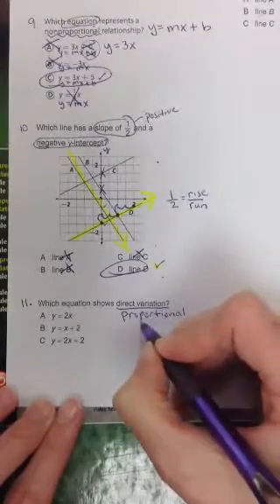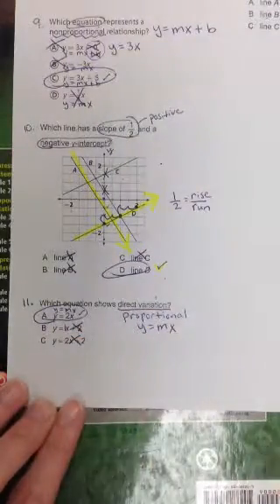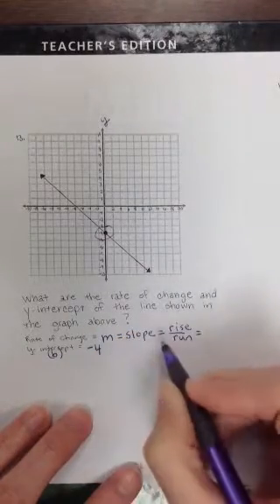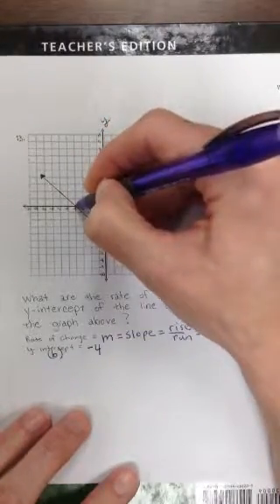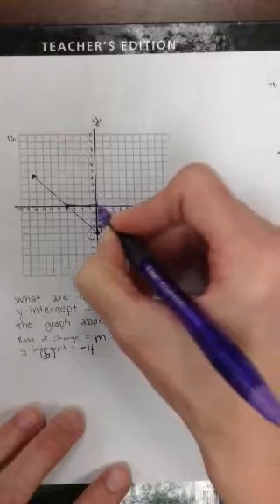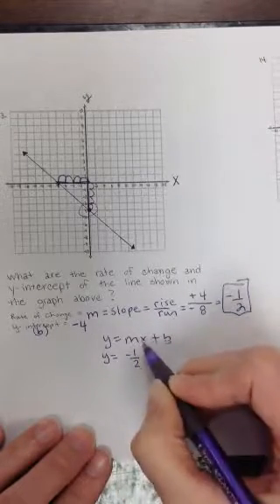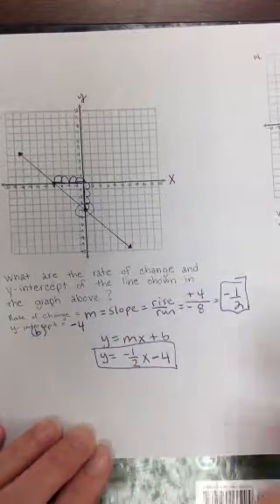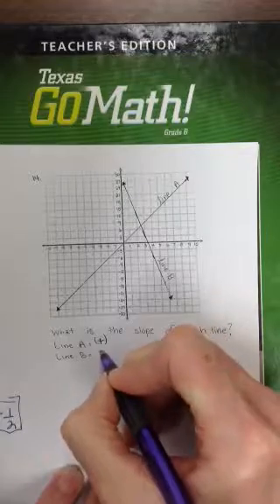Unit 4 Test Review #11-14